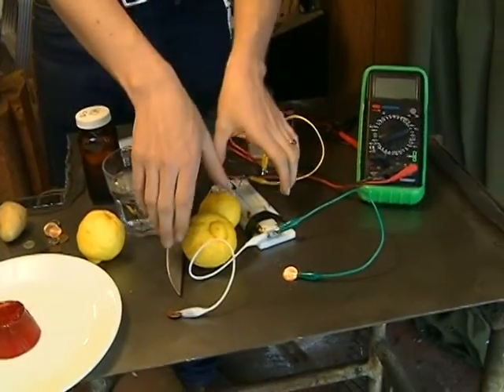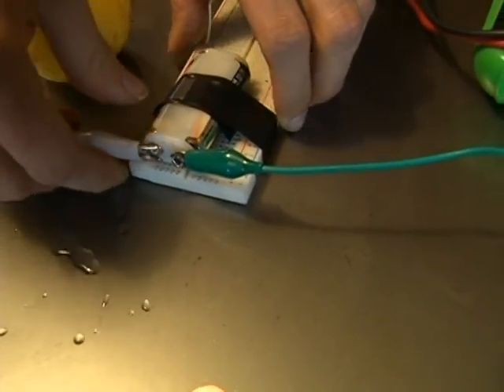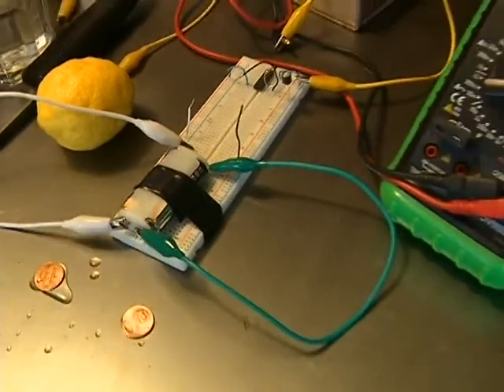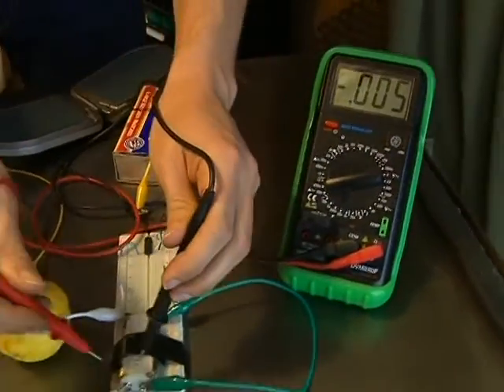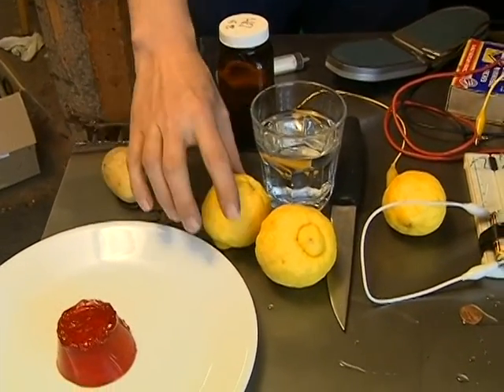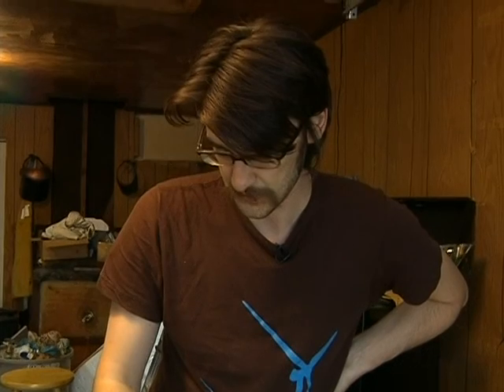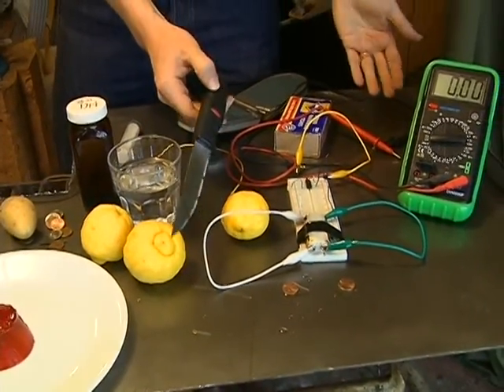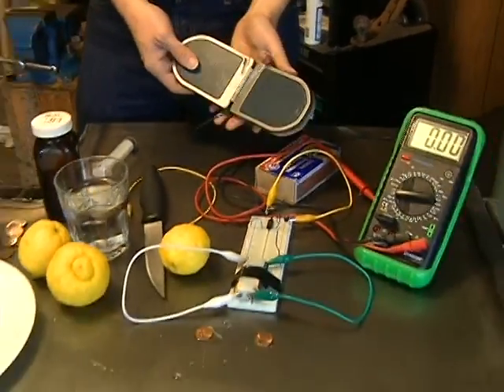Electric Circuit Experiments With Jell-O, Lemons & Potatoes : Electric Circuit Experiments: Materials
Conduct electricity experiments with basic grocery items. Use potatoes and lemons as part of an electrical circuit with the tips in this free science experiment video from a professional audio engineer.